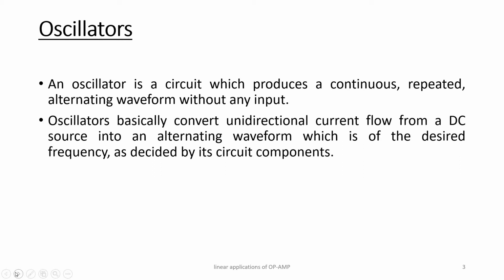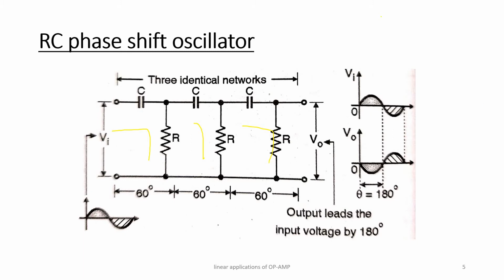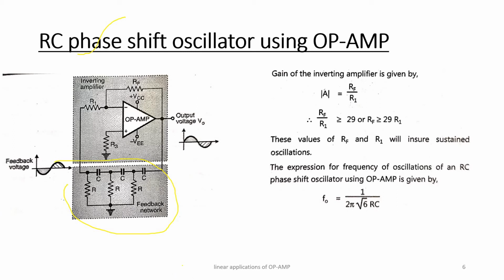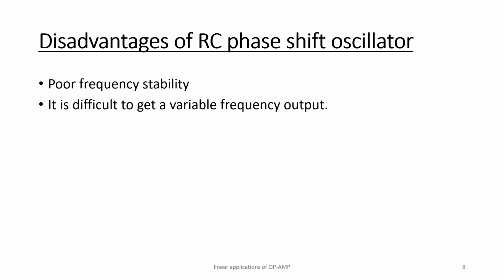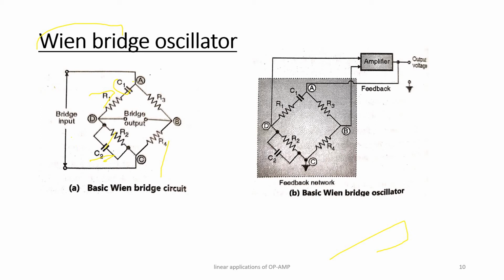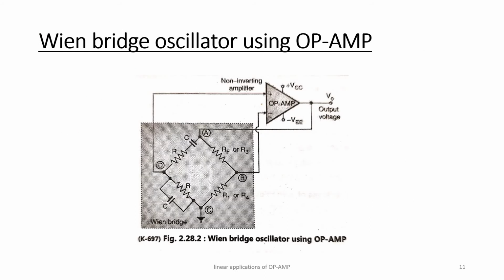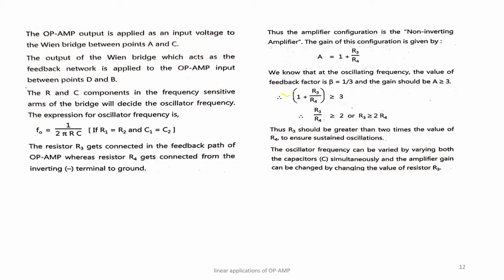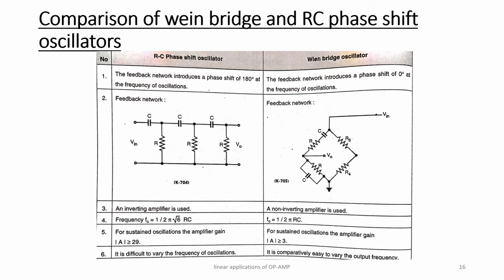oscillators|RC phase shift oscillator|wien bridge oscillator|A&DE|3130907